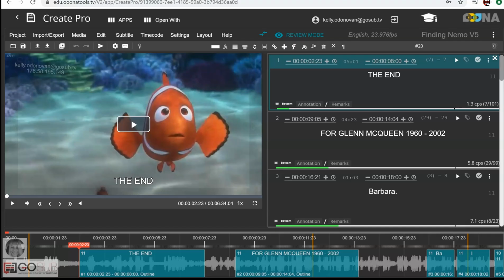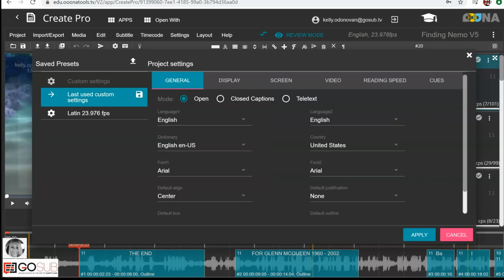GOSUB Pro Tutorials - Raising and alignment